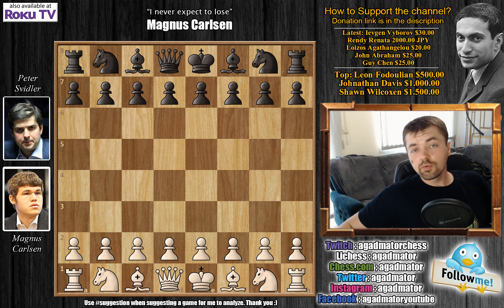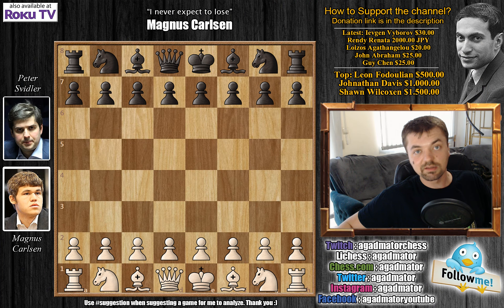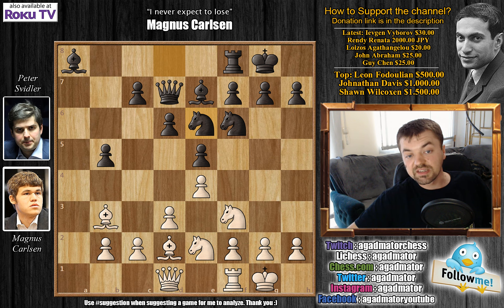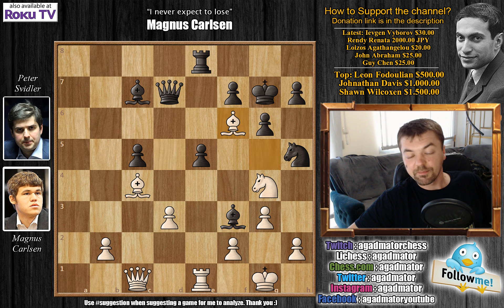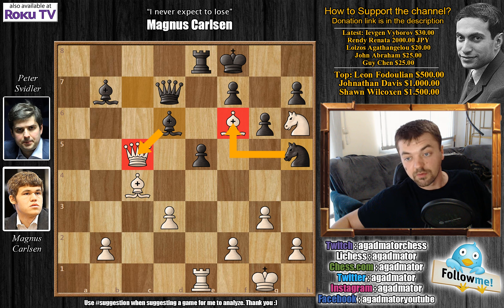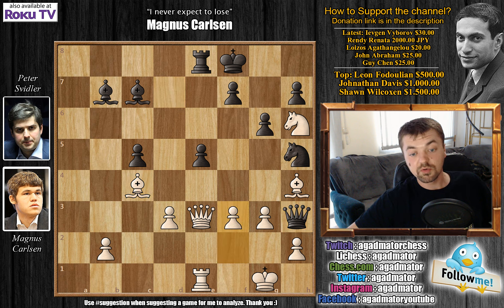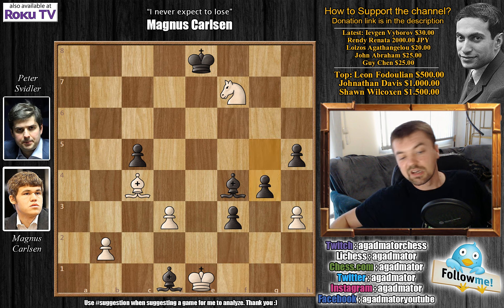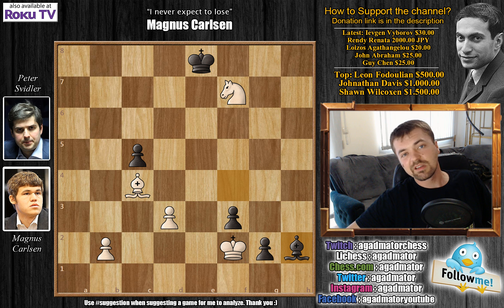This is Hollywood | Carlsen vs Svidler | Candidates Tournament 2013. | Round 14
Magnus Carlsen won the FIDE Candidates' Tournament in London on Monday after a bizarre finish of what has become a historic event for chess. Both the Norwegian and the other leader, Vladimir Kramnik of Russia, unexpectedly lost their game in the final round, and so they remained tied for first place and Carlsen won on the second tie-break rule: higher number of wins. This means that in the next title match, World Champion Viswanathan Anand will face Carlsen. On the last day Levon Aronian of Armenia beat Teimour Radjabov of Azerbaijan while Boris Gelfand of Israel and Alexander Grischuk of Russia drew their game.

Check out all photos from Round 14 of the 2013 candidates tournament

Magnus Carlsen vs Peter Svidler
"White to Lose and Win"
World Championship Candidates (2013), London ENG, rd 14, Apr-01
Spanish Game: Closed. Martinez Variation (C78)

1. e4 e5 2. Nf3 Nc6 3. Bb5 a6 4. Ba4 Nf6 5. O-O Be7 6. d3 b5 7. Bb3 d6 8. a3 O-O 9. Nc3 Bb7 10. Bd2 Qd7 11. a4 Nd8 12. ab5 ab5 13. Ra8 Ba8 14. Ne2 Ne6 15. Ng3 c5 16. Nf5 Bd8 17. c4 bc4 18. Bc4 Bc7 19. Re1 Re8 20. Qc1 Nh5 21. g3 g6 22. Nh6 Kg7 23. Ng5 Ng5 24. Bg5 d5 25. ed5 Bd5 26. Ng4 Bf3 27. Bf6 Kg8 28. Nh6 Kf8 29. Qe3 Bb7 30. Bh4 Qh3 31. f3 Nf4 32. gf4 Qh4 33. Nf7 Bf3 34. Qf2 Qg4 35. Qg3 ef4 36. Re8 Ke8 37. Qg4 Bg4 38. Ng5 h6 39. Nf7 h5 40. Nh6 Bd1 41. Kf2 f3 42. h3 Bf4 43. Nf7 g5 44. Ke1 g4 45. hg4 hg4 46. Kd1 g3 47. Ke1 g2 48. Kf2 Bh2